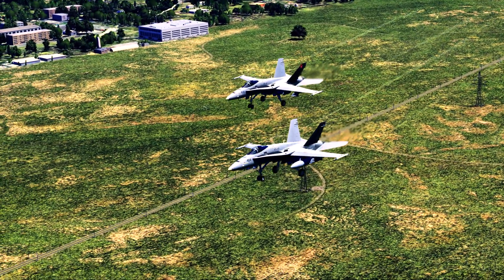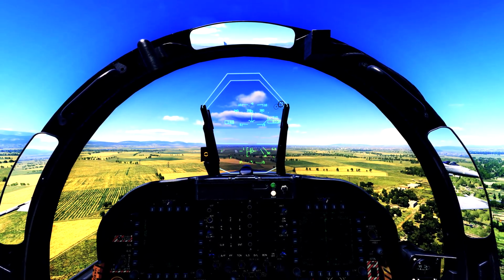CINEMATIC STORY | Formation Landing at Kutaisi Air Base | + Commentary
Join me (Crow) and my wingman (Floats) as we execute a real-time cinematic formation landing in the F/A-18C Hornet at Kutaisi Air Base in DCS World. From final approach through touchdown and taxi, every moment is captured with dynamic camera angles and live commentary for maximum immersion.

This cinematic isn’t just about the flying — it’s about telling the story of two Hornets bringing it home together, wingtip to wingtip.

🔹 Aircraft: F/A-18C Hornet
🔹 Location: Kutaisi Air Base, Georgia
🔹 Simulator: DCS World (Digital Combat Simulator)
🔹 Flight Lead: Crow
🔹 Wingman: Floats